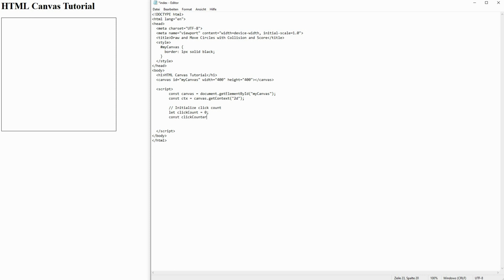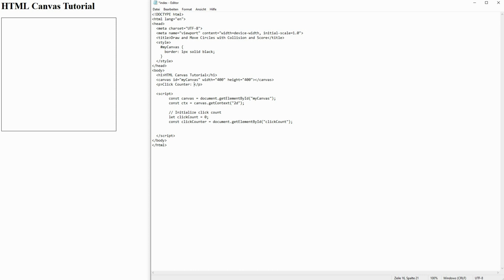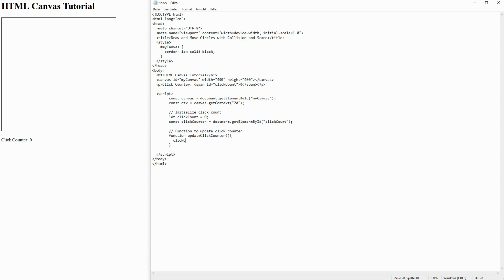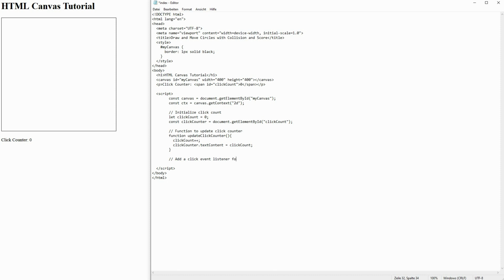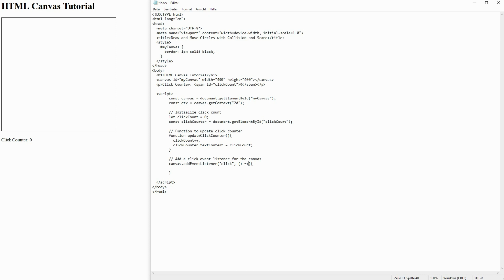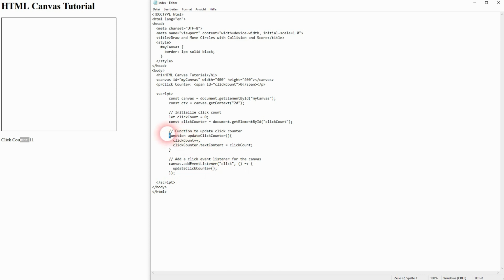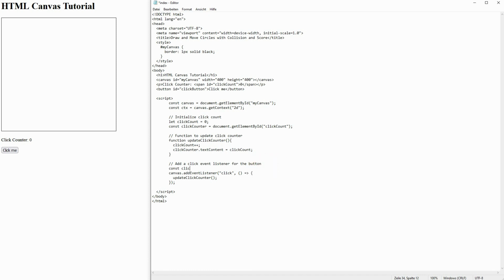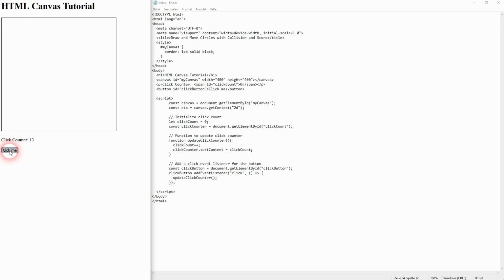HTML Canvas - Click Counter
In this tutorial I'll show you how to create a click counter in HTML Canvas.